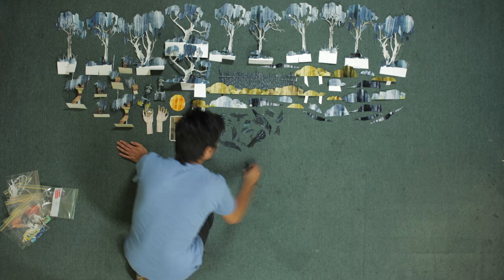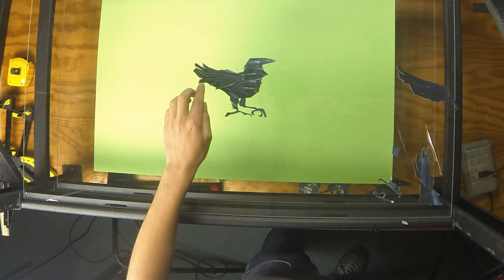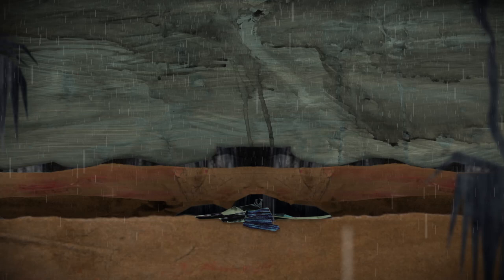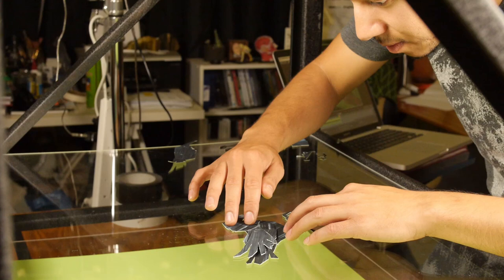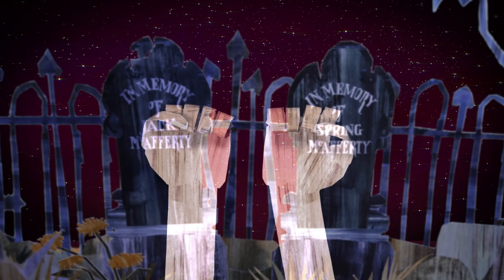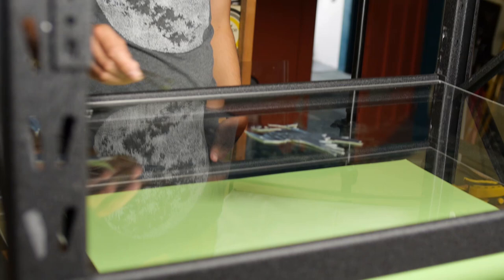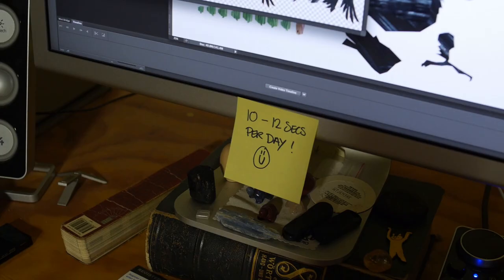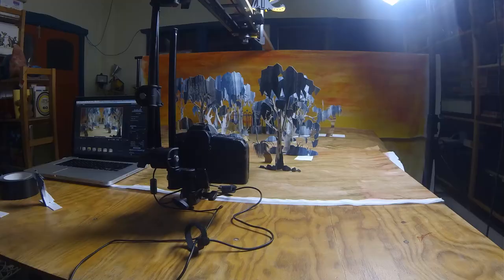Behind the scenes of "Spring To Come" by the John Butler Trio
A behind the scenes look at the making of the stop-motion film clip for John Butler Trio's "Spring To Come".